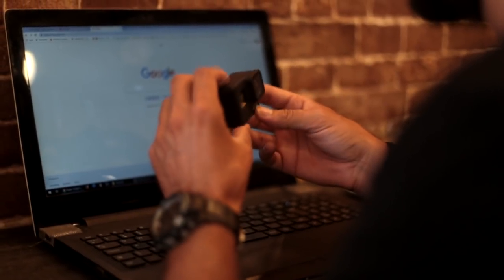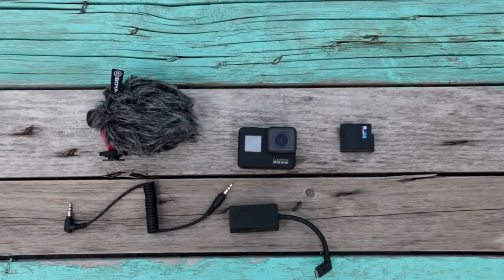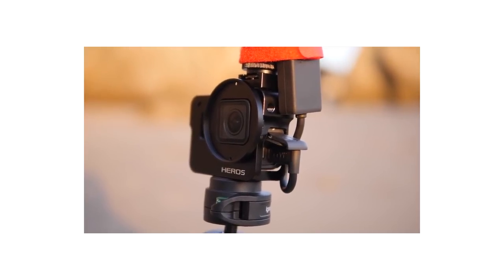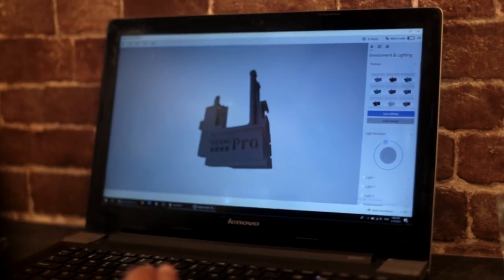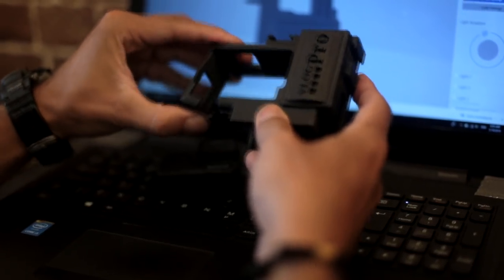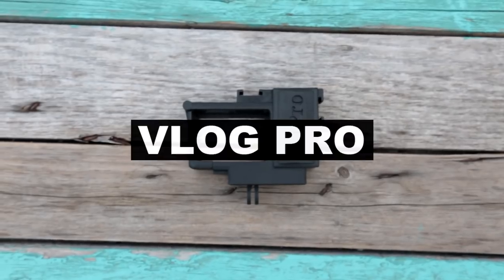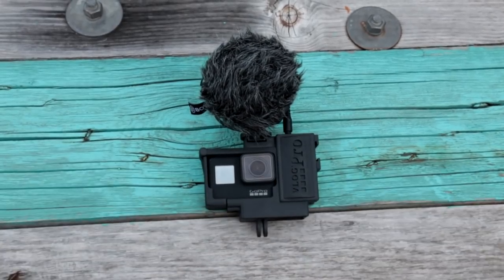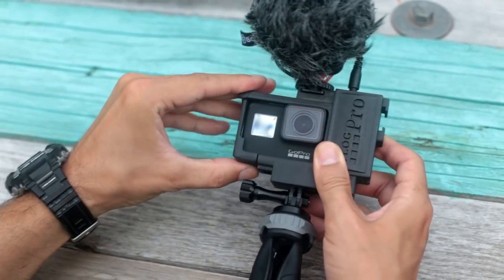VlogPRO - Best Vlogging case for GoPro